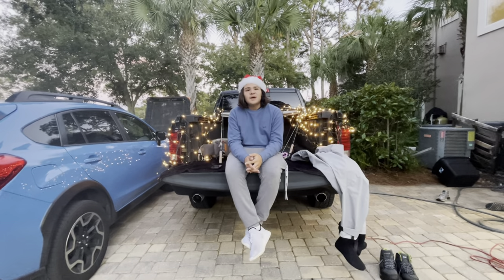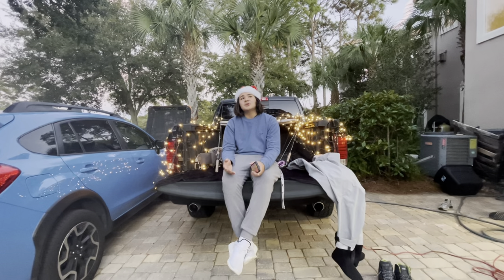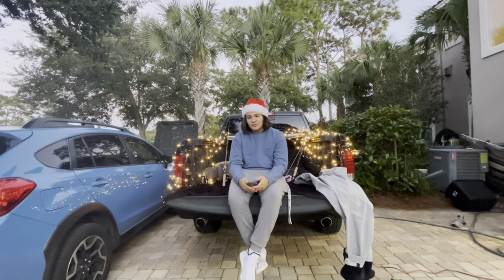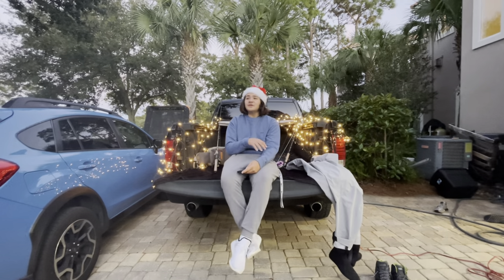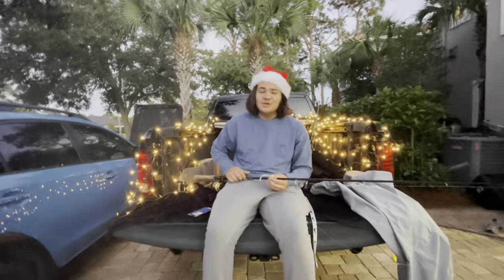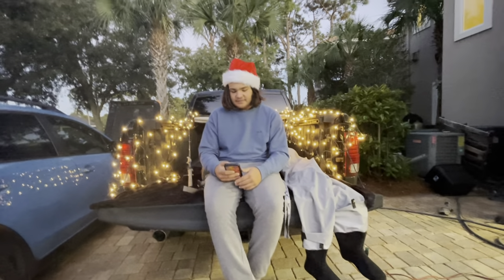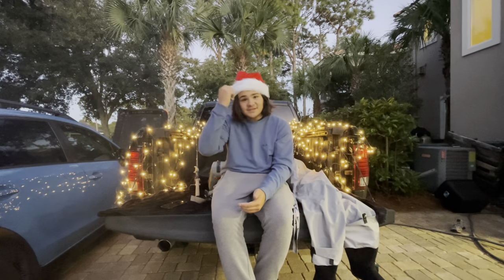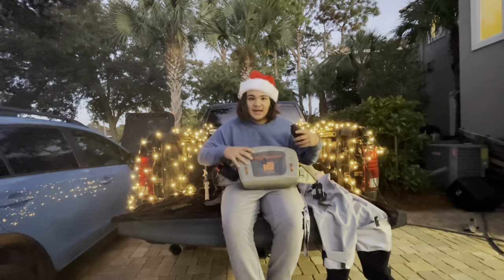Top 10 Christmas Fishing Gift Ideas!!! ($7-$300)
This list has things on my list and things that I have that I really like and think they are a great product!!